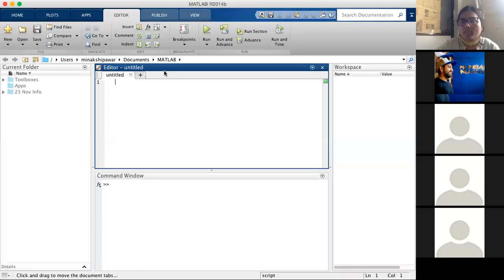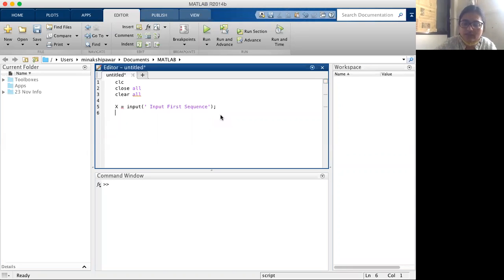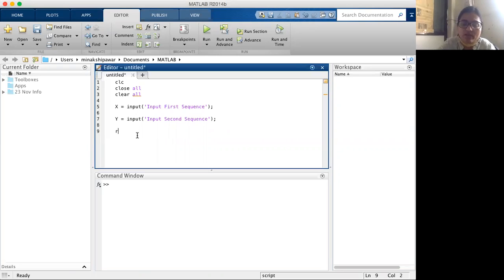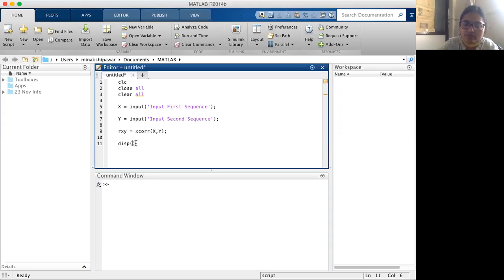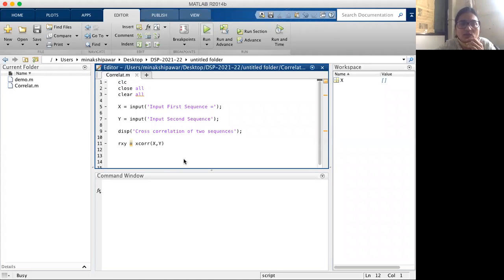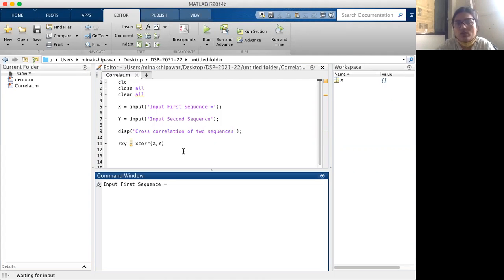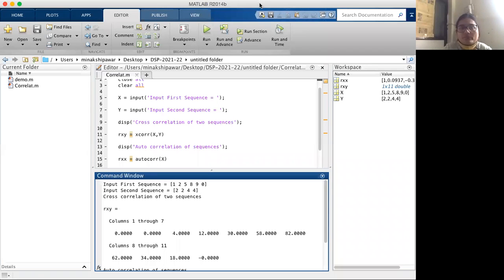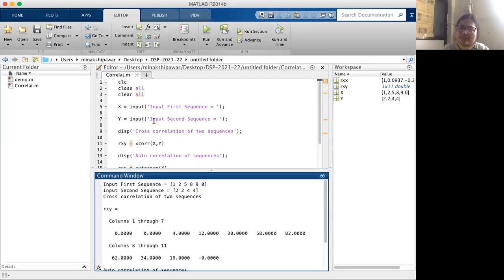DSP Practical 2